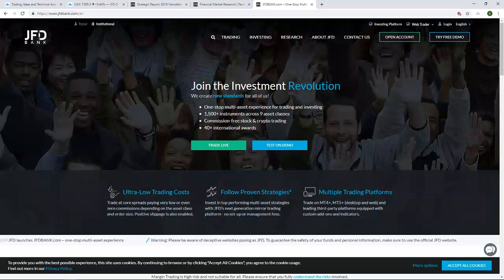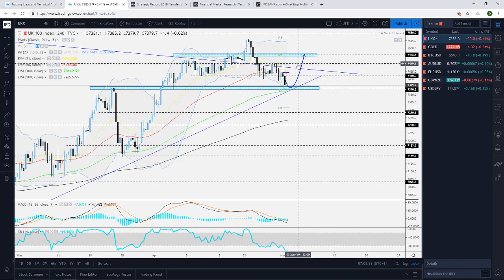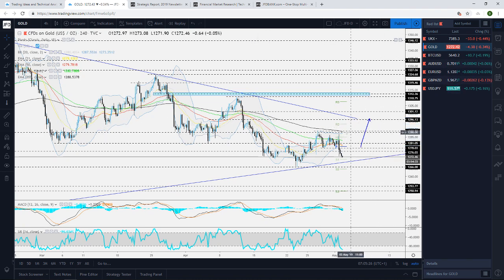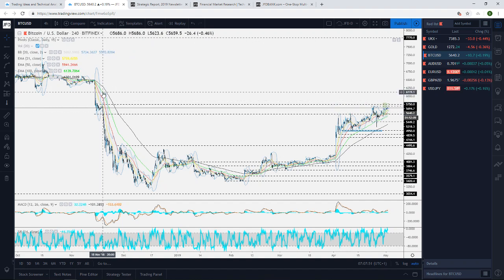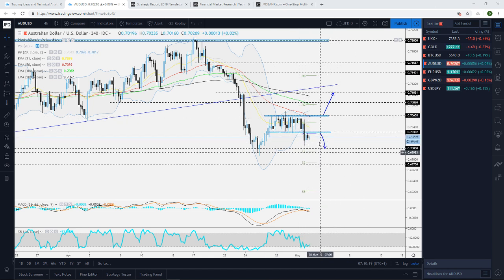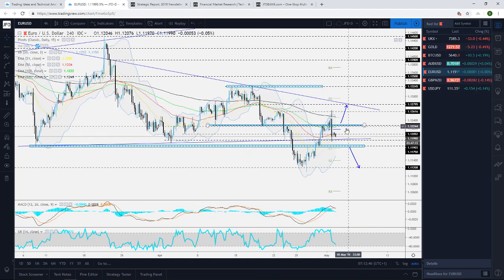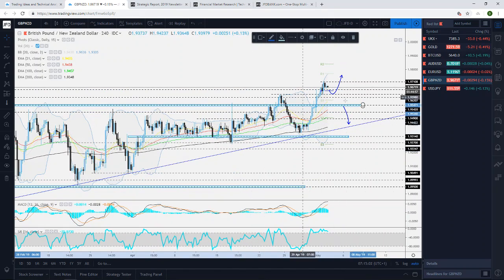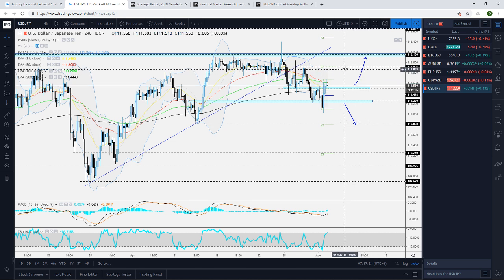JFD Trader's Espresso - 02/05/2019 - FTSE100, Gold, Bitcoin, AUDUSD, EURUSD, GBPNZD, USDJPY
Technical analysis of FTSE100, Gold, Bitcoin, AUDUSD, EURUSD, GBPNZD, USDJPY with Darius Anucauskas

CFDs are complex instruments and come with a high risk of losing money rapidly due to leverage. 76% of retail investor accounts lose money when trading CFDs with this provider. You should consider whether you understand how CFDs work and whether you can afford to take the high risk of losing your money. Please read the full Risk Disclosure -